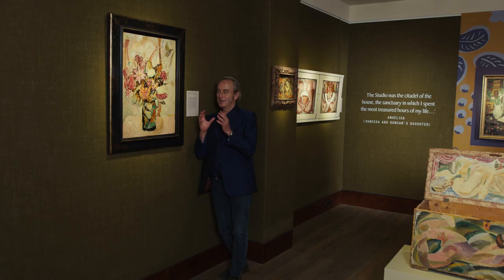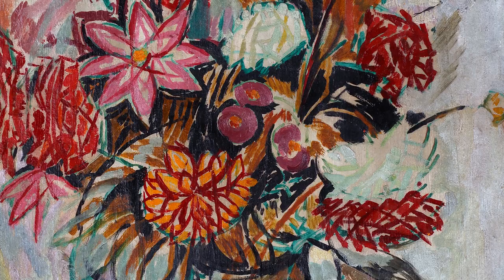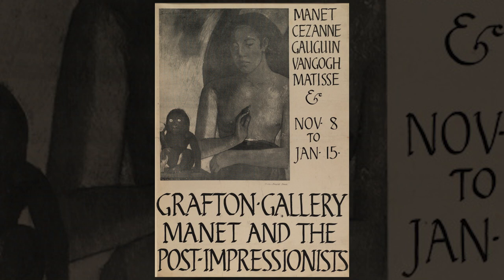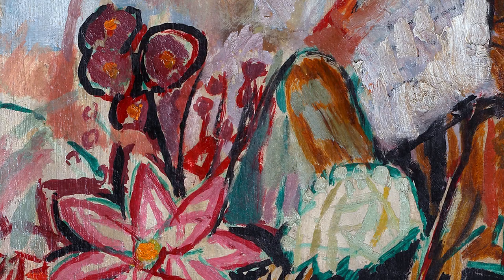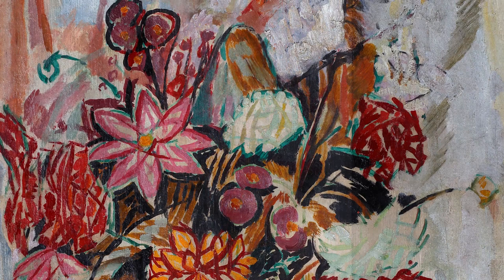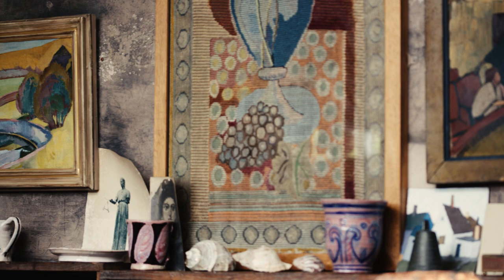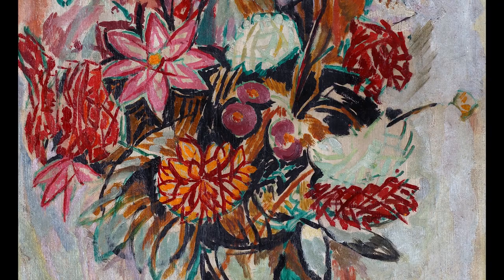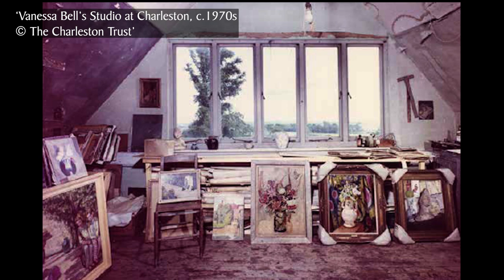Episode 7 | Still-life of Dahlias, Chrysanthemums and Begonias | Charleston: The Bloomsbury Muse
In the penultimate episode of our exhibition film series ‘Charleston: The Bloomsbury Muse’, Philip discusses an early masterpiece by Vanessa Bell – a still life of dahlias, chrysanthemums and begonias by Vanessa Bell.

Painted in 1912, this radical work perfectly represents the moment “human character changed” as Virginia Woolf expressed the arrival of modernism in London with the exhibition ‘Manet and the Post Impressionists’ (1910). It was orchestrated by the critic, artist and painter Roger Fry who was also for a period Bell’s lover. The exhibition included ground-breaking continental artists including Gaugin, Manet and Cezanne and encouraged Vanessa’s bold use of colour, shape and form thereafter

This work is currently on display in our current exhibition ‘Charleston: The Bloomsbury Muse’ until 10th November.